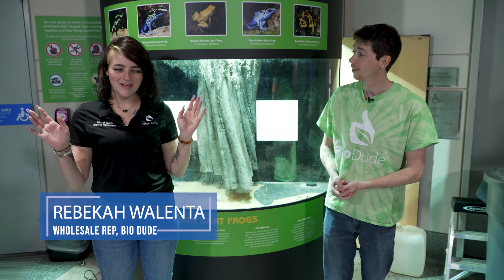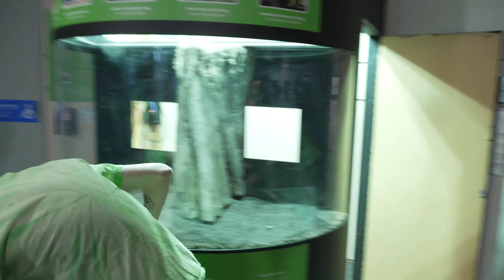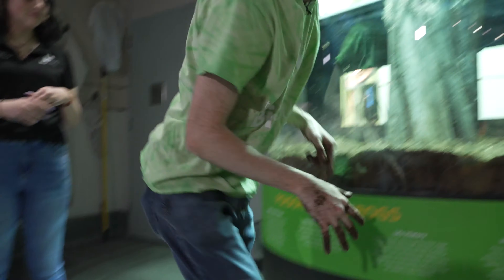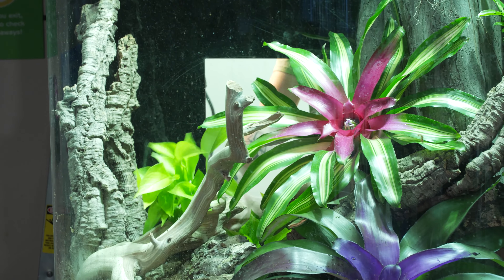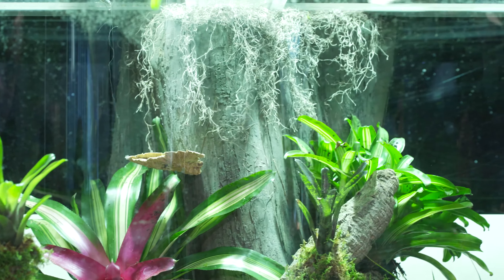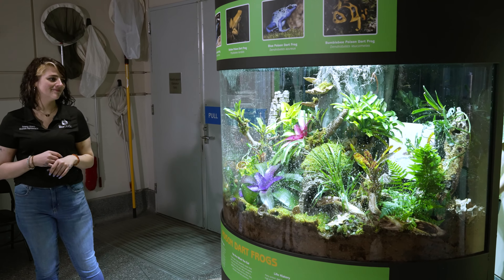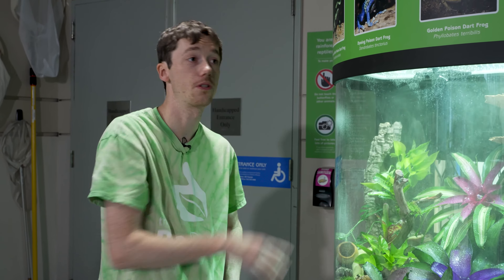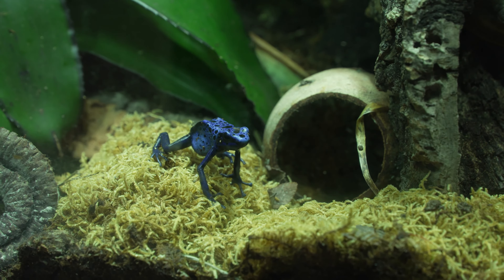Our Poison Dart Frogs get an awesome home upgrade thanks to "The Bio Dude"!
The Bio Dude takes us behind the scenes showing us the fascinating process of doing a home reno...for Poison Dart Frogs!